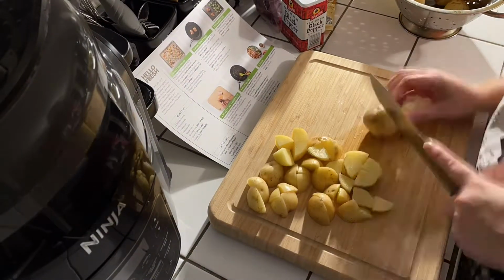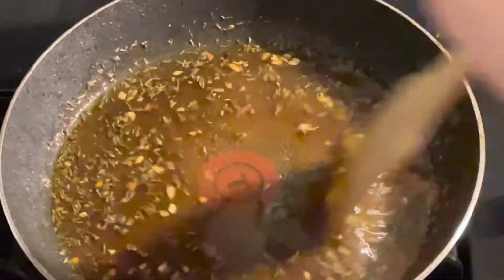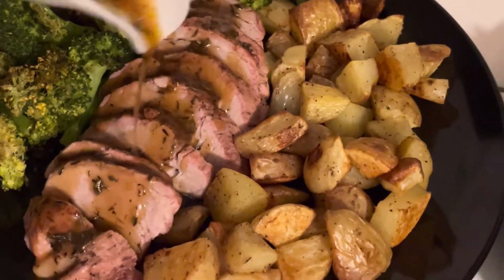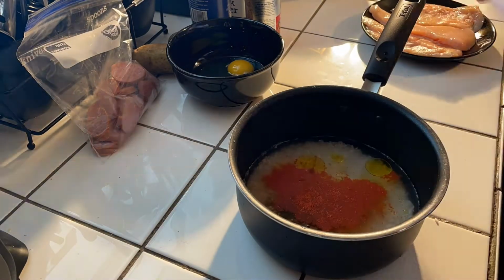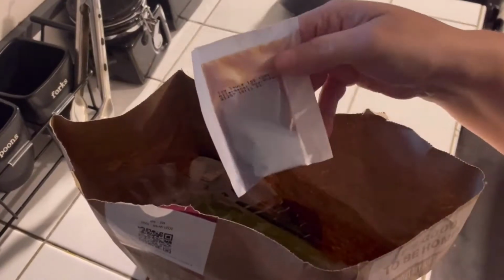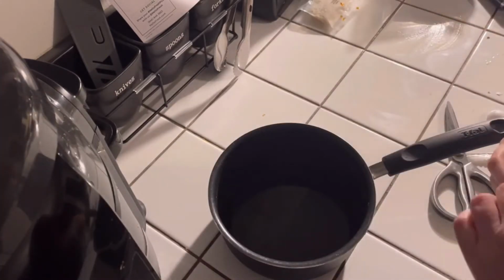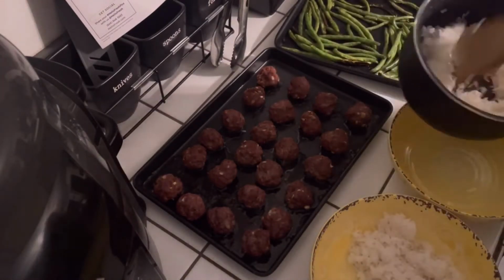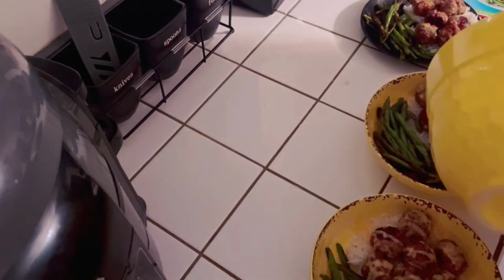Weekly Dinner Ideas for the Family | Hello Fresh Recipes | What's for Dinner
Sharing weekly dinner ideas for the family using Hello Fresh Recipes that is What's for dinner this week.

Channel description
Here you will find a variety of videos that will showcase my easy-to-follow recipes, affordable DIYs, organization tips, hacks, and home décor, plus cleaning motivation for any room in your home. I will also share all shopping hauls & product reviews!

On occasion, I will share my week in the life where I will share everything above plus some homeschooling updates, curriculum choices, tips, and tricks!

The Youtube Haulers Cleaners DIYers Crafters Foodies & Lifestyle Support Group